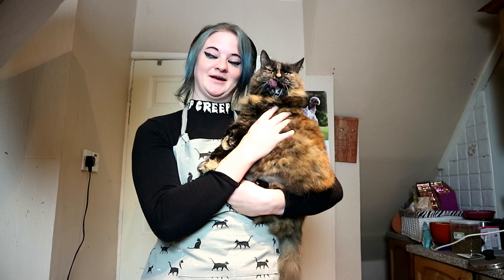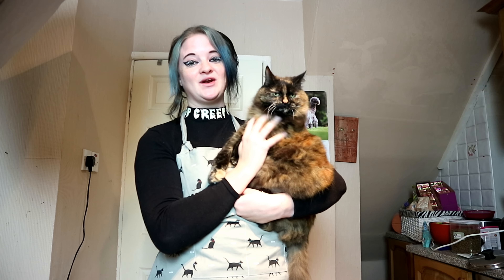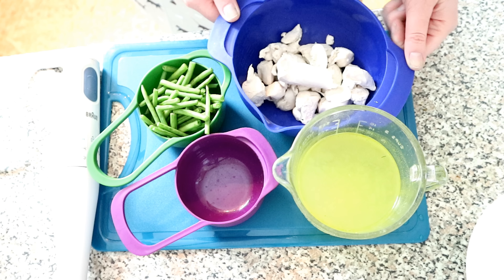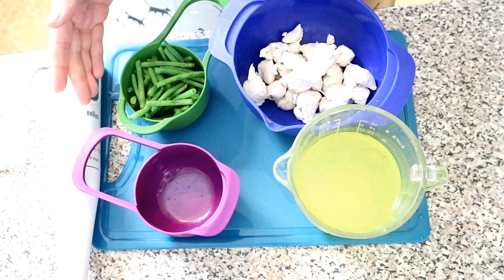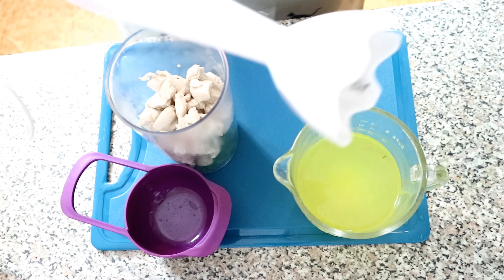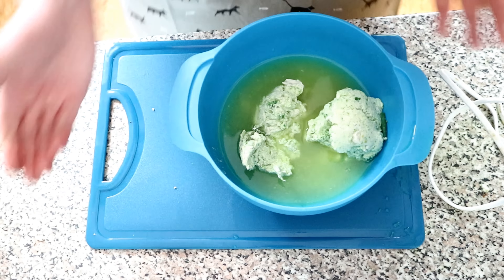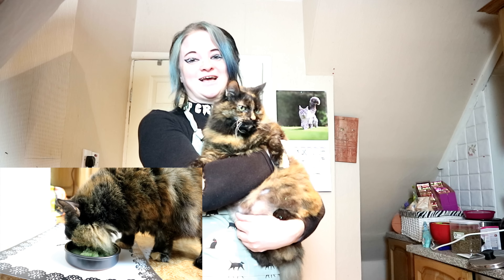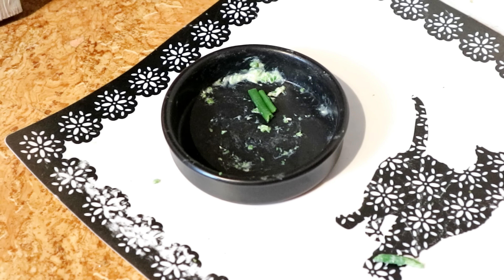Homemade Cat Treats! Easy Recipe: Chicken Soup for Cats!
Easy Recipe: Chicken Soup for Cats! Claire and Rags are back again with a simple and easy recipe for Cat Soup; a soup appropriate for your Cat if they have an upset stomach, struggle with solid foods or as a healthy occasional meal. This recipe requires only 3 ingredients and is very easy to prepare!

This recipe also carries a very special Rags seal of approval, as she had this whilst recovering from dental surgery last year!

Providing your cat with nutritious meals and snacks is essential in keeping a healthy and happy Puss. It's even better when you can make these yourselves; you know exactly what you are feeding your cat and it adds a special, personal touch to caring for your beloved pet.